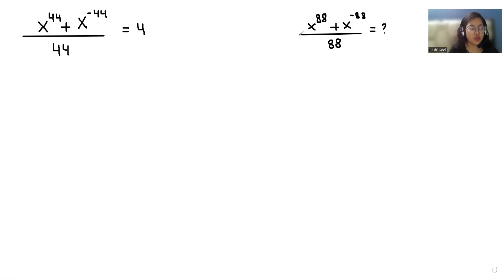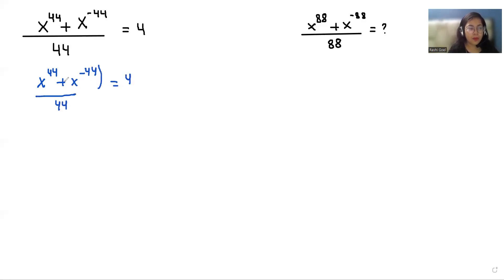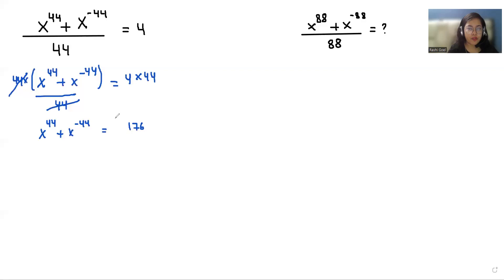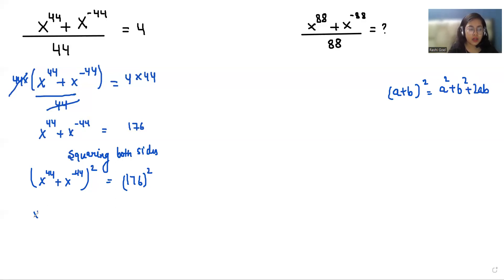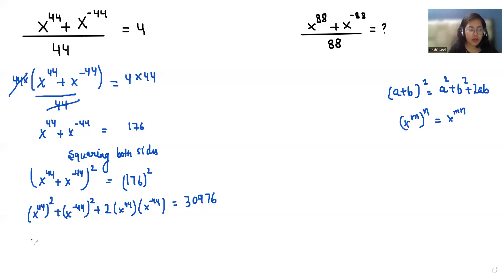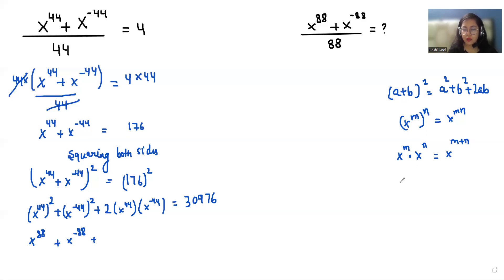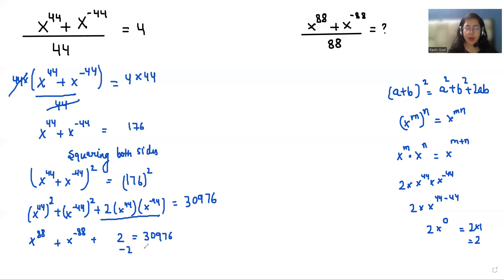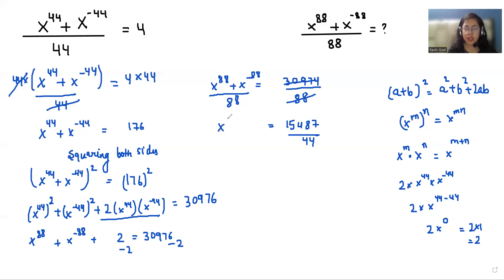IF x^44 + x^-44/44 = 4 Then x^88 + x^-88/88 = ? | Nice Algebra Problem | Learn the Trick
Can you solve If x^44 + x^-44/44 = 4 Then x^88 + x^-88/88 = ?

differentiated education
mathematics olympiad
imo math
olympiad exam
olympiad
math olympiad
olympiad math
olympiad exam
math question
algebra math
equation
math competition
maths problems
exponential equations
math olympiad questions
math problem
international mathematics olympiad
maths problem
swapnil tulaskar
Pre math
math booster
Math with Mershscore
Math window
syber math
blackpenredpen

x^44 + x^-44/44 = 4
x^44+x^-44/44=4
x44+x-44/44=4
x^88 + x^-88/88 = ?
x^88+x^-88/88=?
x88+x-88/88=?

IF x^44+x^-44/44=4 Then x^88+x^-88/88=?
IF x44+x-44/44=4 Then x88+x-88/88=?
Find the value of x^88+x^-88/88 when x^44+x^-44/44=4
Find x^88+x^-88/88 when x^44+x^-44/44=4